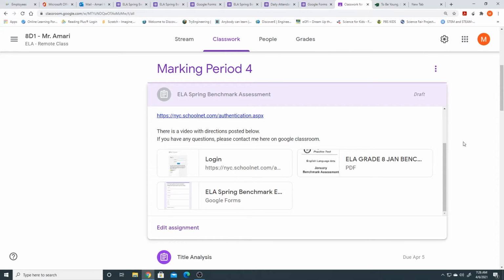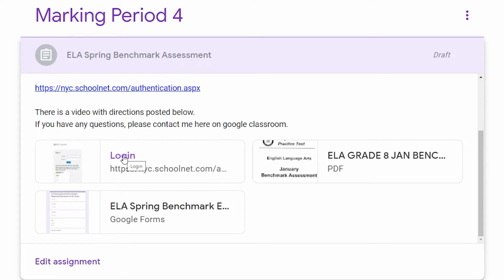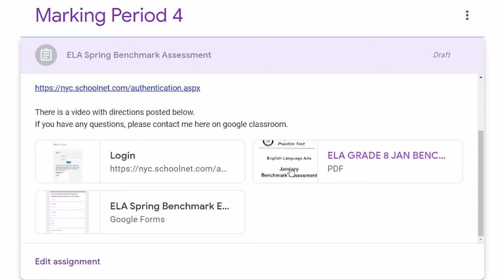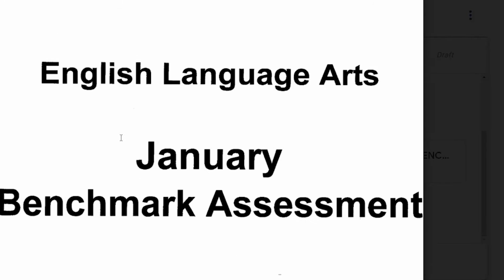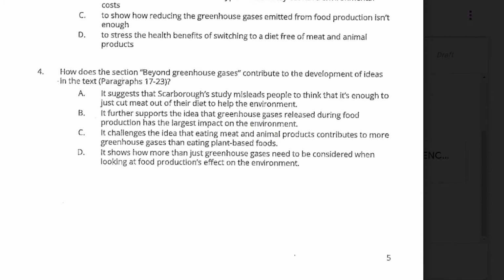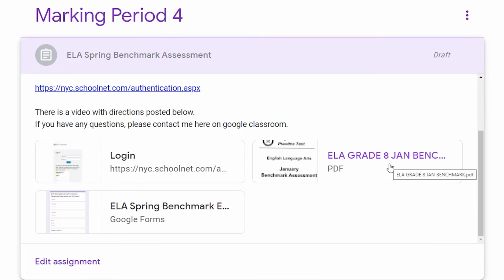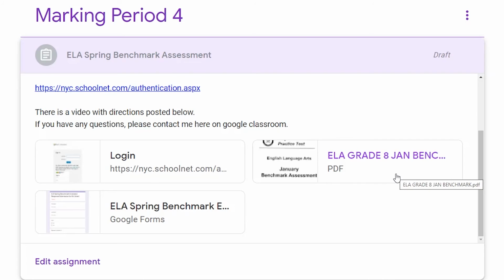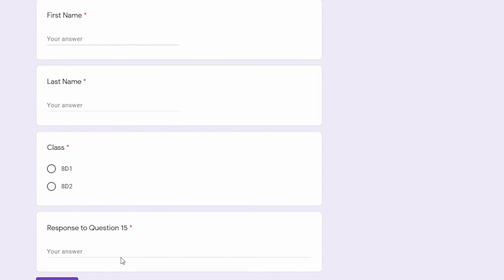Spring Benchmark Remote Students Instructions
Mr. Amari goes over the steps for our remote Spring Benchmark ELA assessment